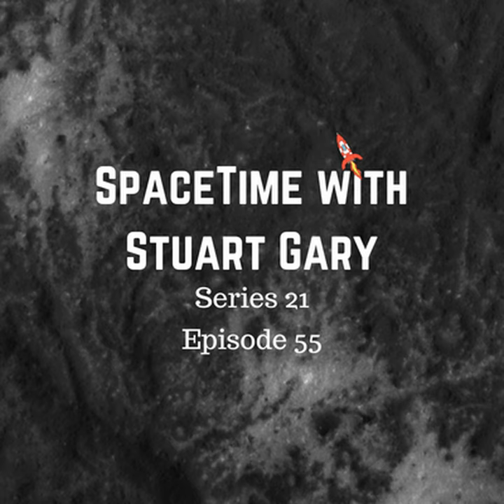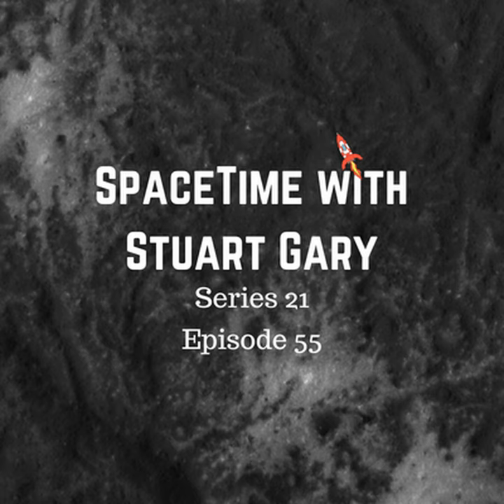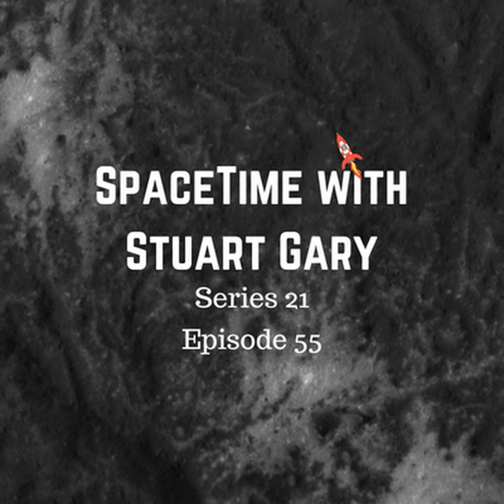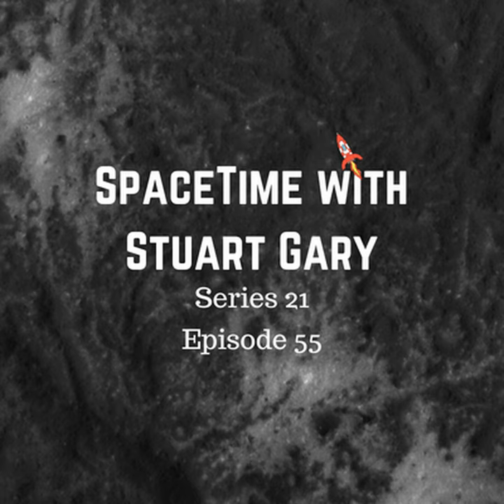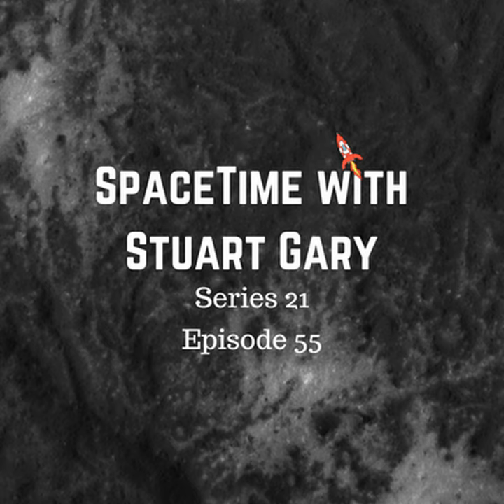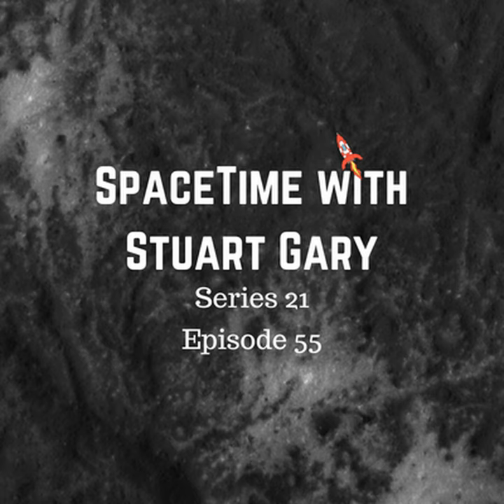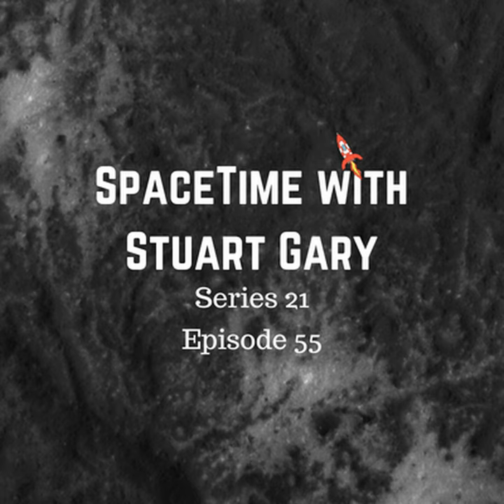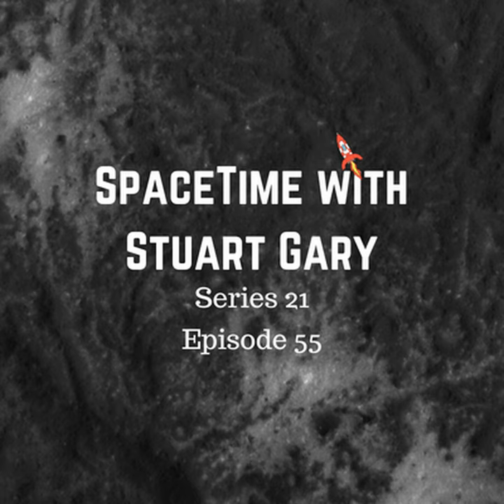55: Dawn spacecraft reaches its lowest ever orbit around Ceres SpaceTime with Stuart Gary S21E55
*Dawn spacecraft reaches its lowest ever orbit around CeresNASA's Dawn spacecraft has reached its lowest-ever and final orbit around dwarf planet Ceres returning thousands of stunning images and other data.*Mars at oppositionThe red planet Mars is nearing opposition – the point in its orbit when it’s on the direct opposite side of Earth to the Sun. *Enough space junk to build the Eiffel TowerAs of the end of 2017, it was determined that 19 894 bits of space junk large enough to be detected by ground based telescopes were circling the planet.*Astronomical instrumentation under new partnershipThe research and production of cutting edge astronomical instrumentation and technology developed by the Australian Astronomical Observatory will continue through a new consortium led by Sydney’s Macquarie University.*The Science ReportHigh hopes for a potential new AIDS vaccineChina responsible for deliberately pumping illegal ozone destroying CFCs into the atmosphere.The Australian Navy has ordered 9 new hunter class frigates to replace their aging Anzac class warships.A new study shows that Australians spend an average of seven hours a day trawling through the internet.For enhanced Show Notes including photos to accompany this episode, Subscribe, rate and review SpaceTime at all good podcasting apps…including Apple Podcasts (formerly iTunes), Google Podcasts, Stitcher, PocketCasts, Podbean, Radio Public, Tunein Radio, google play, Spreaker, Spotify, Deezer etc RSS feed you prefer to have access to the special commercial free version of SpaceTime? Plus: As a part of the SpaceTime family, you can get a free audiobook of your choice, plus 30 days free access from audible.com. Just Learn more about your ad choices. Visit megaphone.fm/adchoices